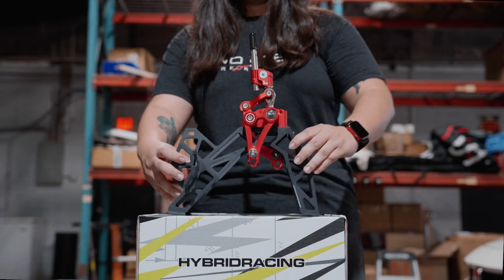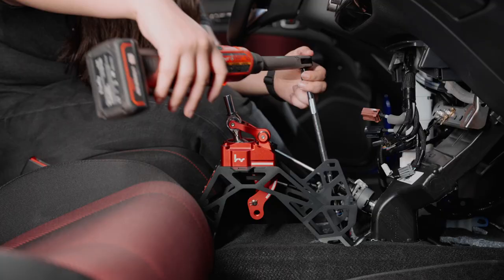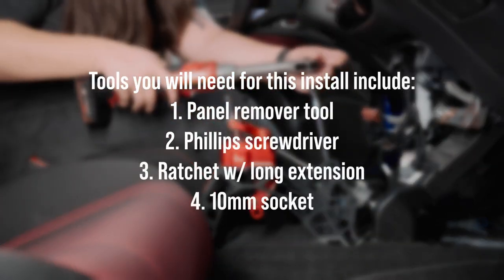HYBRID RACING'S NEWEST SHORT THROW SHIFTER | 2023+ Civic Si Install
We had the pleasure of installing @hybridracing's newest short throw shifter in our 2023 Civic Si, and we're here to bring you along! We are thoroughly impressed with the ease of install and how much this improves the driving experience. If you have an 11th Gen. Civic, we highly recommend grabbing one for yourself! These are available on our website along with thousands of performance parts for your vehicle.

Please let us know if you enjoyed this video!

Your Source for Tunes, Parts, and anything Honda